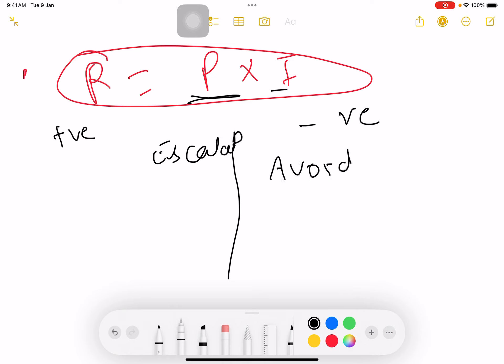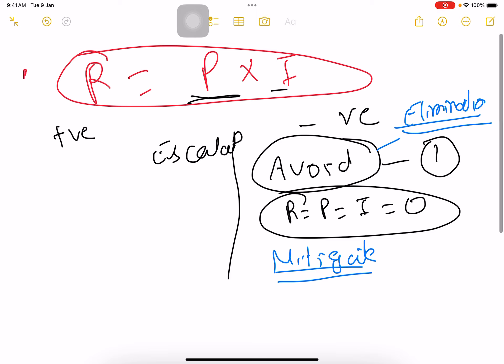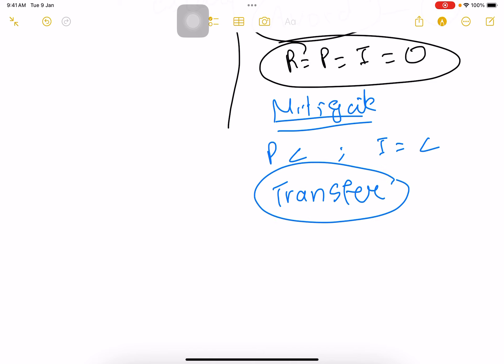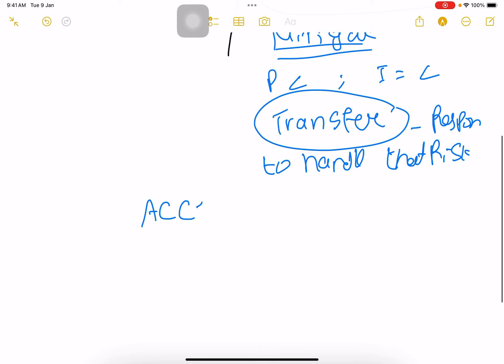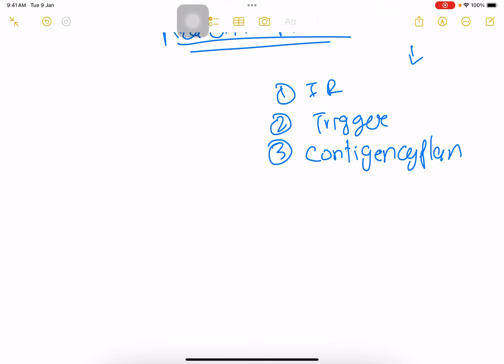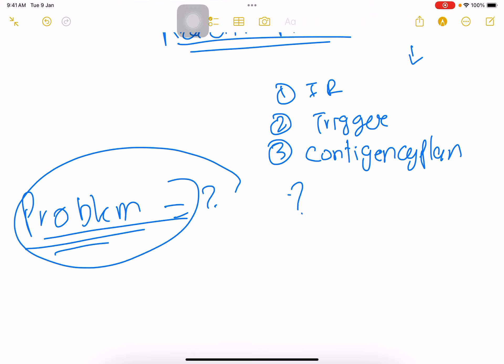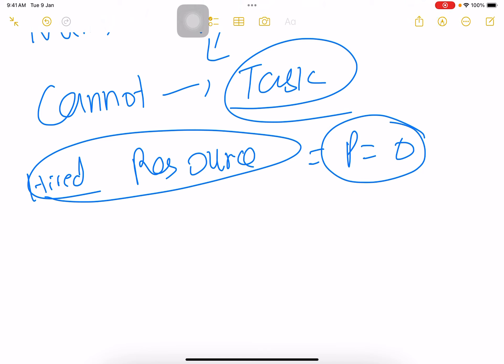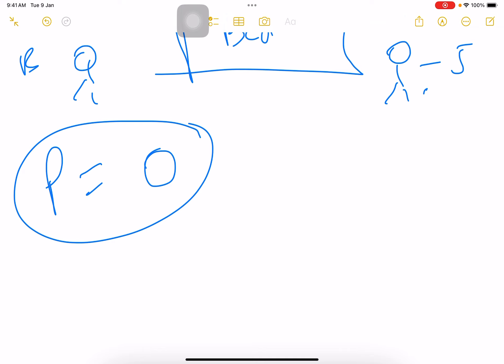Negative risk management strategies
In this video we will explain what are negative risk management strategies